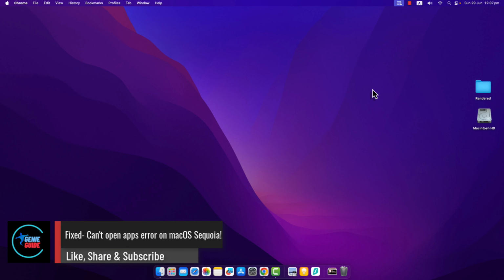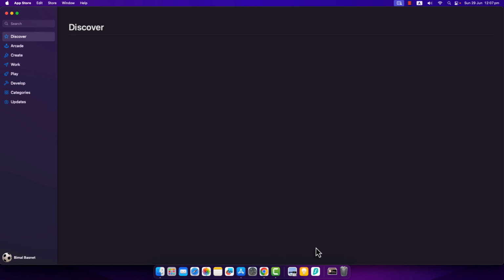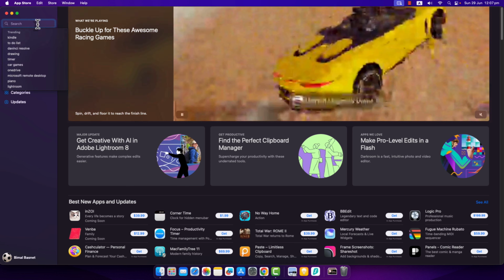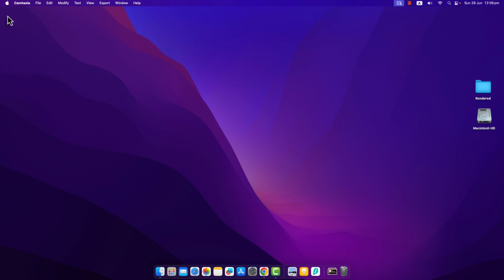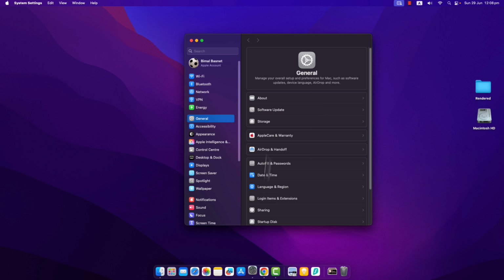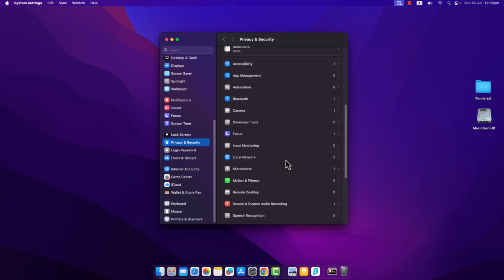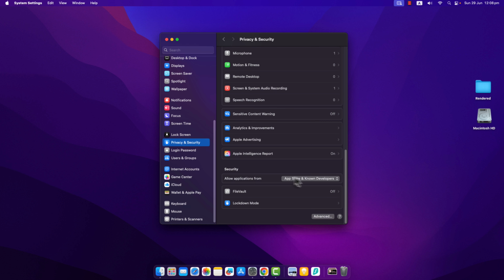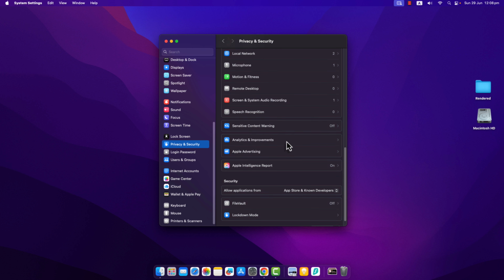Fixed - Can't open Apps Error on macOS Sequoia !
If you're encountering the "Can't Open App" error on macOS Sequoia, it usually relates to app security settings or installation issues. This problem can occur whether you've downloaded the app from the App Store or installed it manually from a DMG file or external source. This tutorial walks you through both scenarios to help you resolve the issue and successfully open the app.

If the app was downloaded from the Mac App Store and still won't open, the first step is to uninstall and reinstall it. Open Launchpad, find the app, and drag it to the Trash. Then return to the App Store, search for the same app, and reinstall it. This often clears up any corrupted data or failed permissions from the initial installation.

For apps downloaded outside the App Store—such as those in a DMG format—you might face restrictions due to macOS's built-in Gatekeeper security. In these cases, you'll need to manually allow the app to run. Open System Settings, then navigate to "Privacy and Security" from the sidebar. Scroll down until you find a section that mentions the blocked application. You should see an option that says "Open Anyway." Click it to override the system warning.

Make sure your Mac is set to allow apps from both the App Store and identified developers. Still within the "Privacy and Security" section, look for the setting labeled "Allow apps downloaded from" and select "App Store and identified developers." This allows macOS to open apps from verified external sources without blocking them by default.

Once these steps are complete, go back to Finder or Launchpad and try opening the app again. You may receive one final confirmation prompt from macOS asking whether you're sure you want to open the app—click "Open" to proceed.

Timestamps:
0:00 Introduction
0:15 Reinstalling App Store apps
0:30 Fixing DMG file restrictions
0:40 Open System Settings
0:45 Go to Privacy and Security
0:54 Allow apps from identified developers
1:09 Select "Open Anyway" to launch blocked apps
1:13 Conclusion